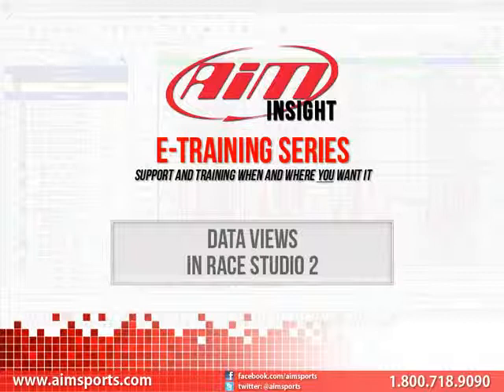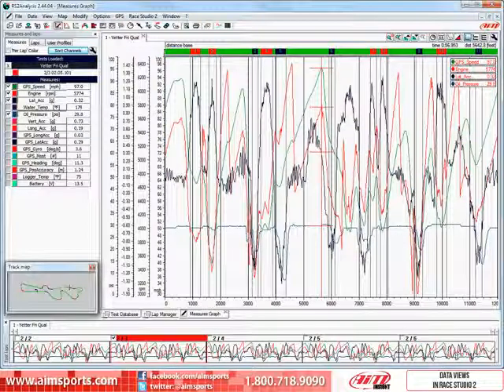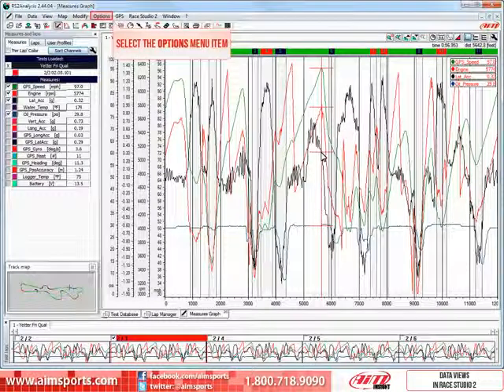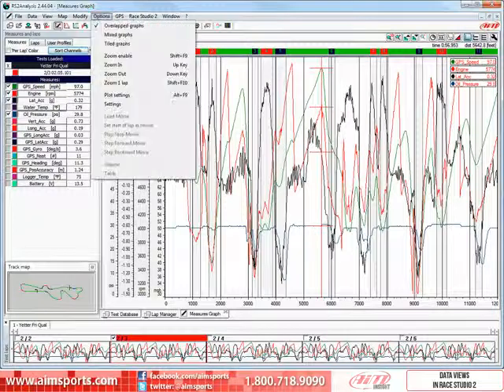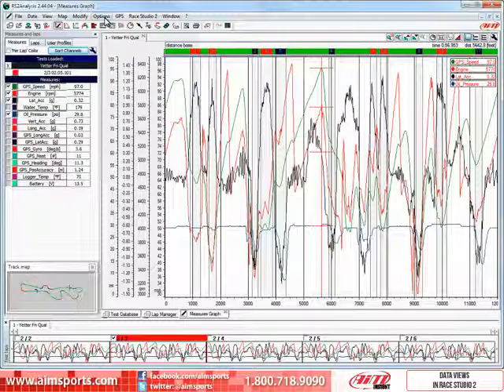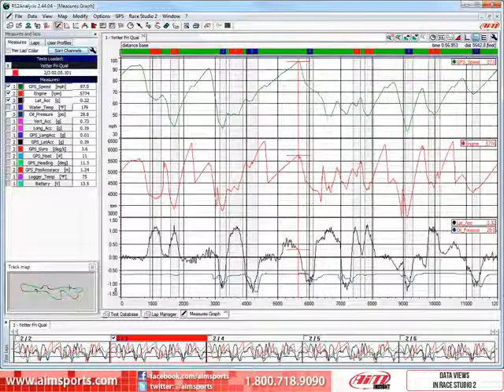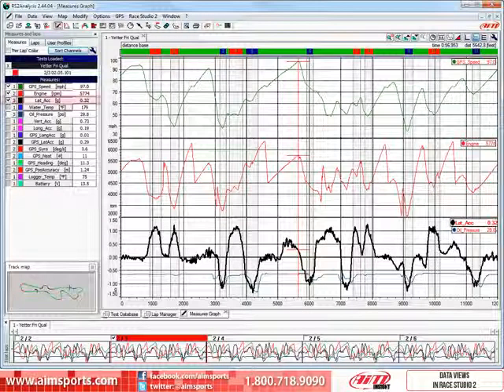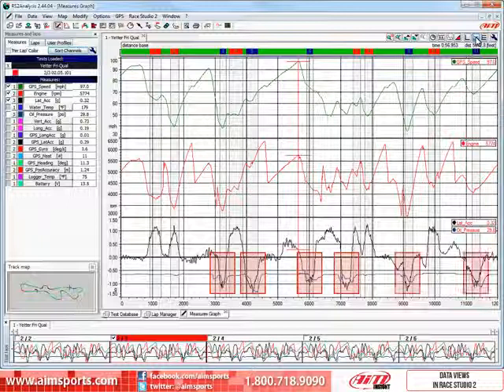Changing Data Views in Race Studio 2